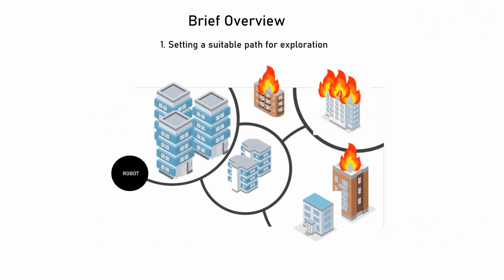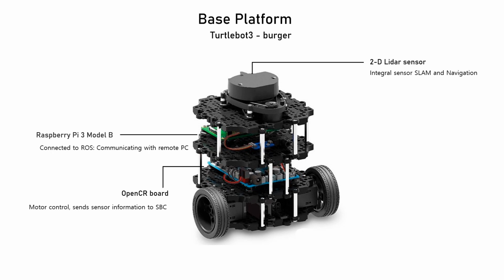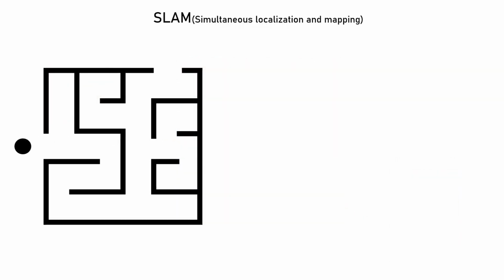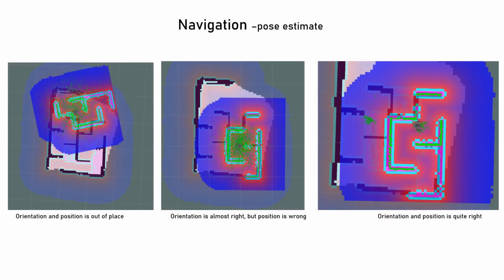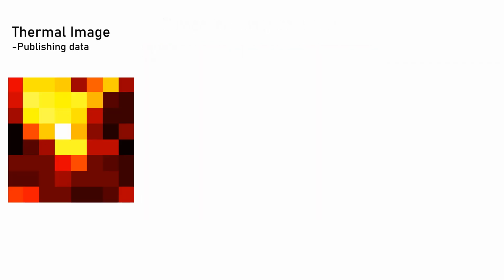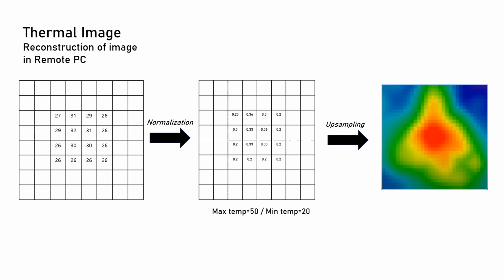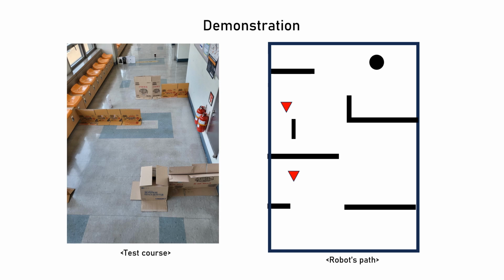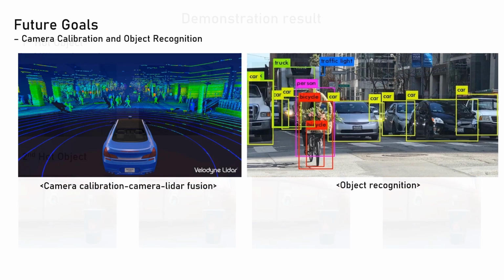20 Video 김덕환 재난꼬부기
2023-1학기 융합프로젝트 성과발표회
알파프로젝트(김덕환) 재난꼬부기
ROS 기반의 재난 현장 탐색용 자율주행 로봇 개발
(Development of ROS-based autonomous driving robots for disaster site exploration)